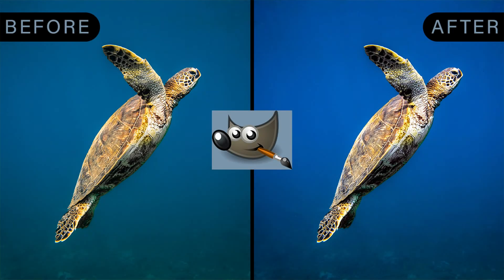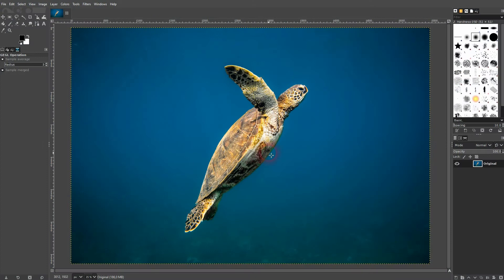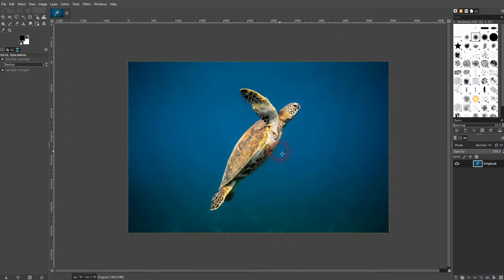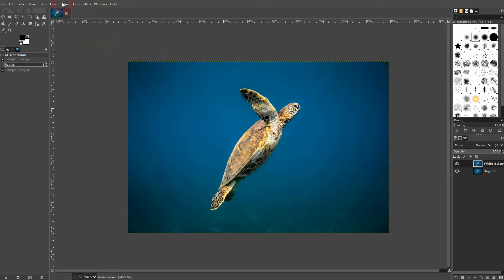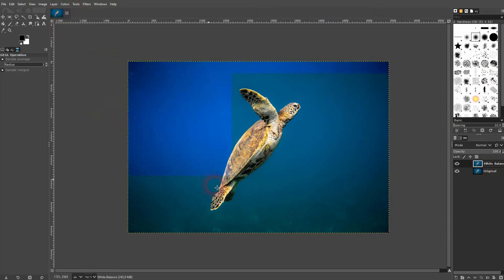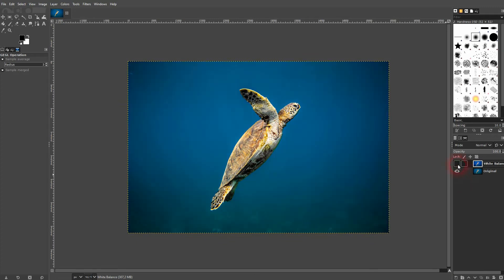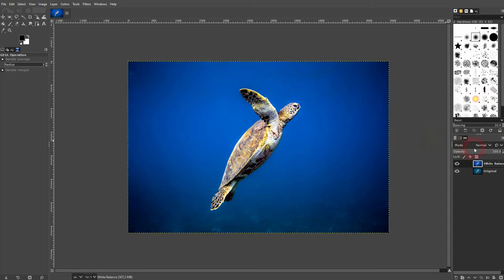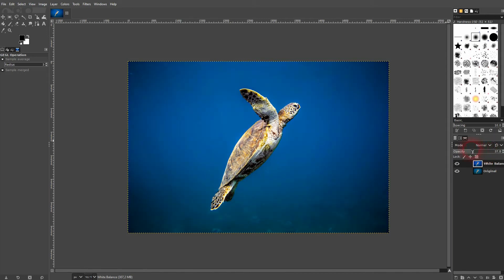Make Photos More Dramatic With One Click in Gimp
In this tutorial I'll show you how to make photos more dramatic with only one click in Gimp.
img used by Jack Houglum